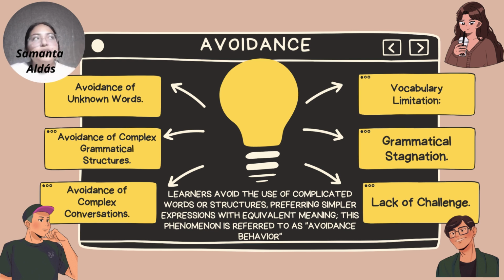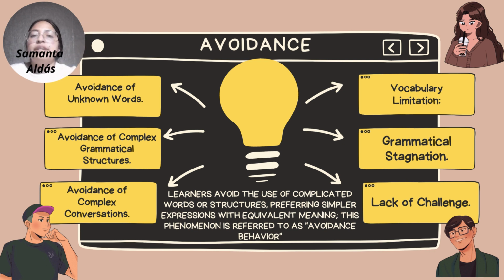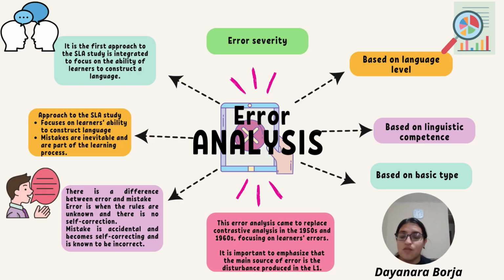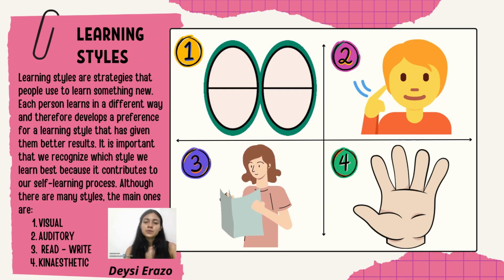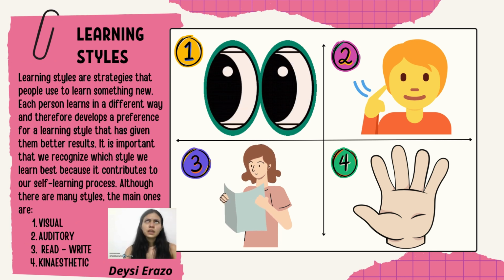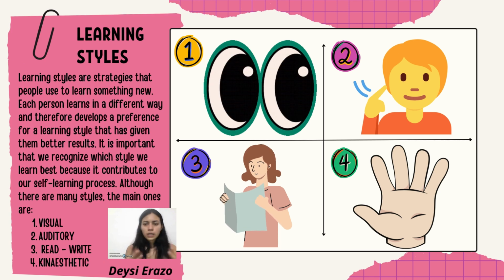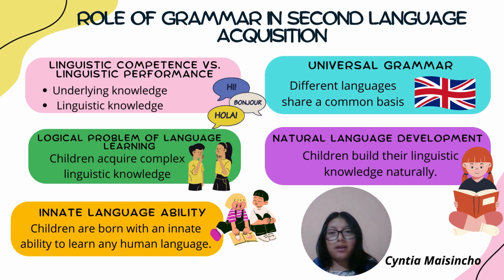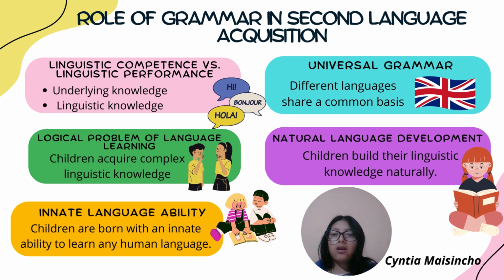Learning Activity 3: Linguistics in the Second Language Performance Review of Units 3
Activity 3
GROUP 6
Members:
-Alcocer Joan
-Aldás Samantha
-Borja Dayanara
-Erazo Deysi
-Maisincho Cyntia